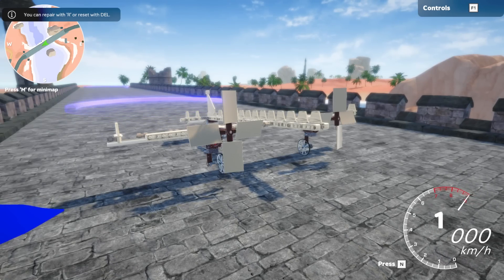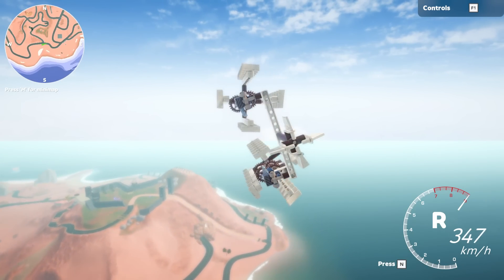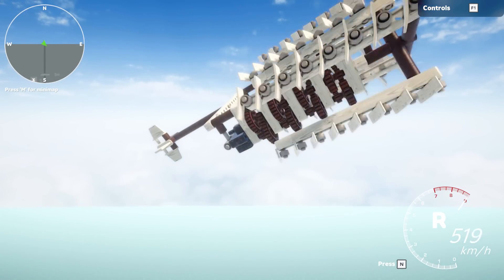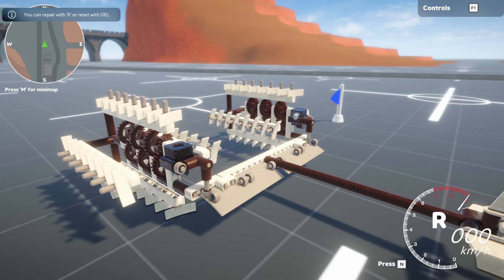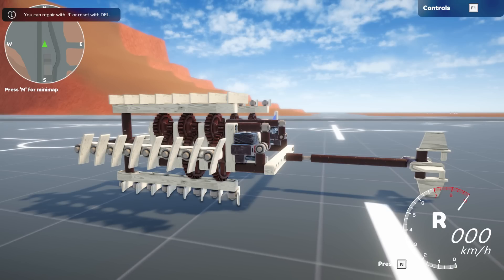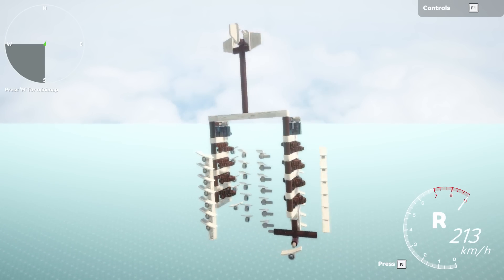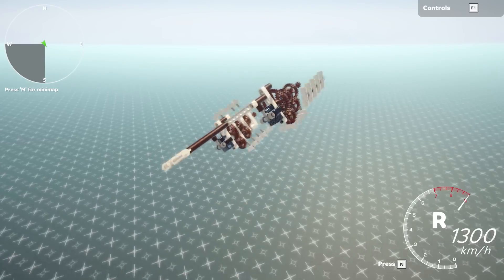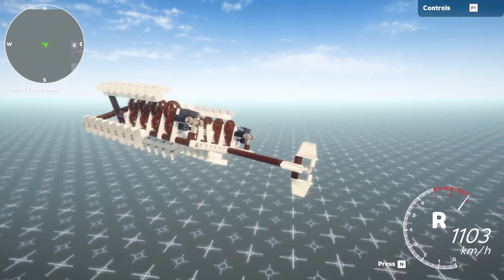I Built a Plane That Can Go Supersonic Under 1 Condition...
In this episode I built a series of planes with one that eventually breaks the speed of sound... Unfortunately just like all good things it does have 1 condition.

About Screw Drivers!